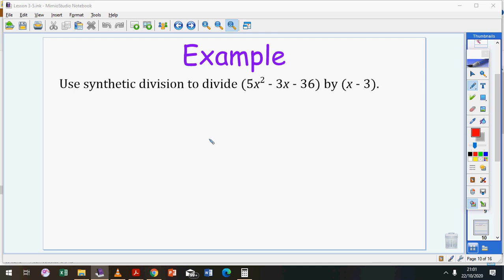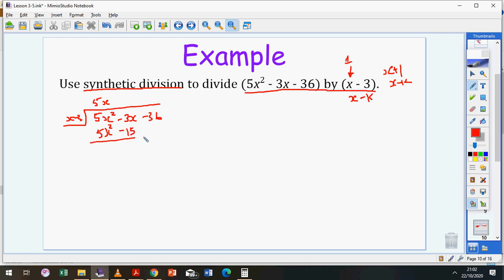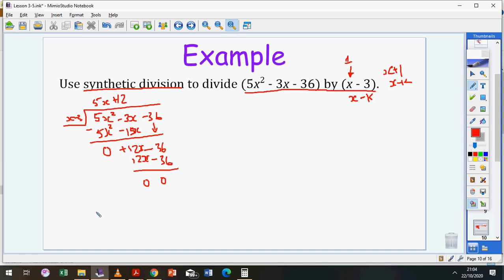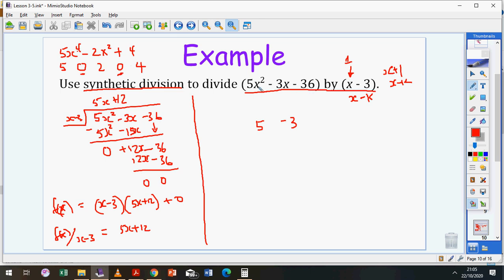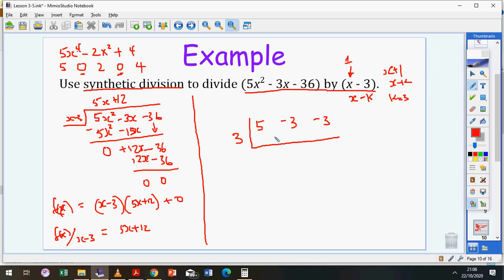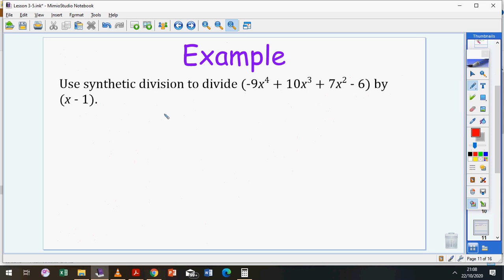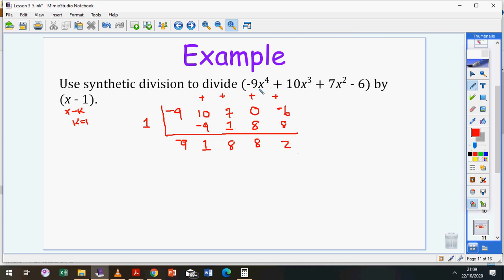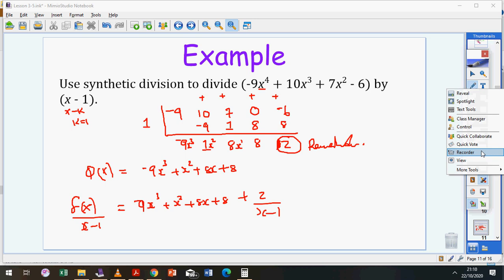Synthetic division (corrections)